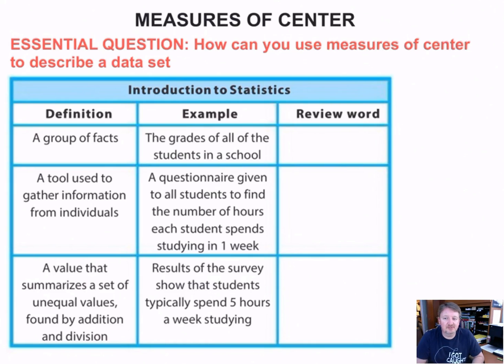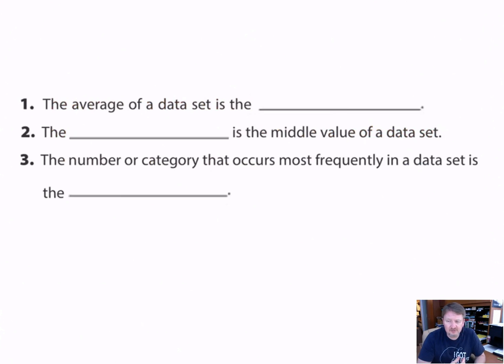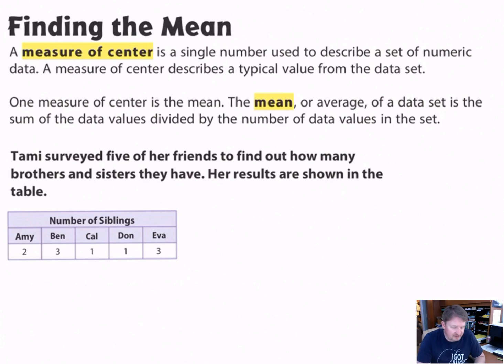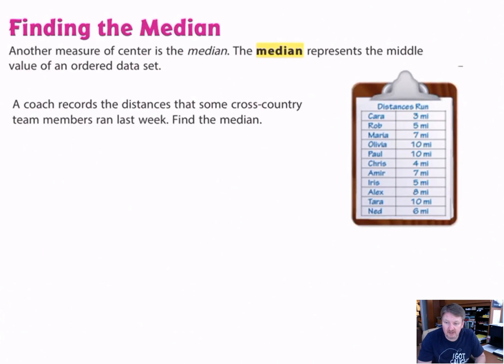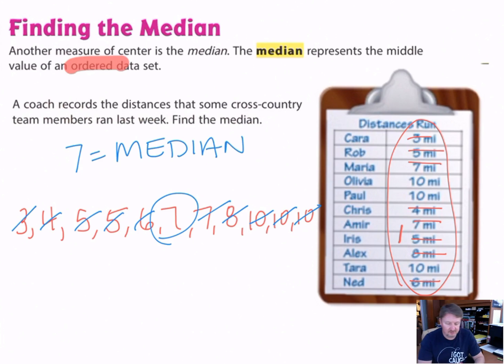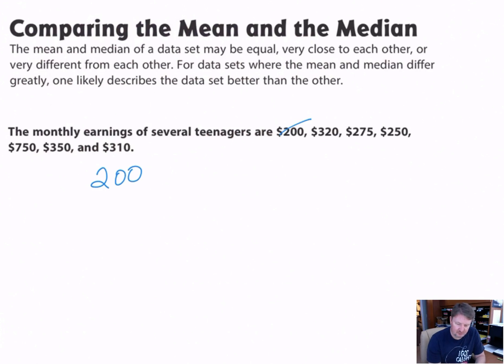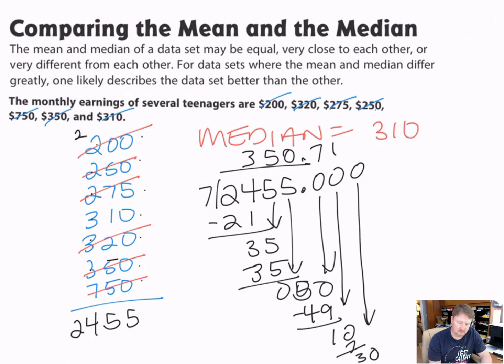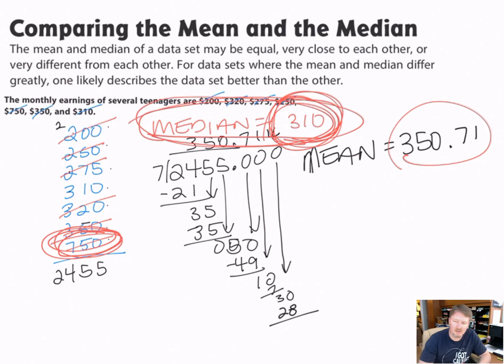Measures Of Center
This video covers measures of center; including mean, median and mode.